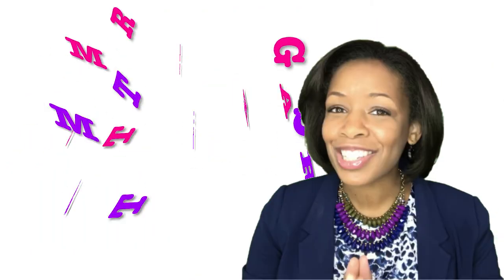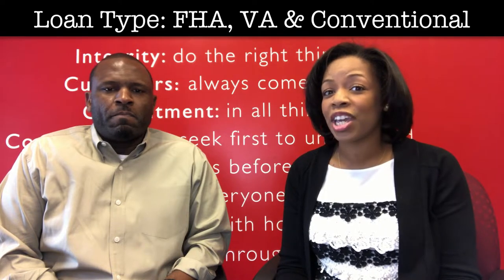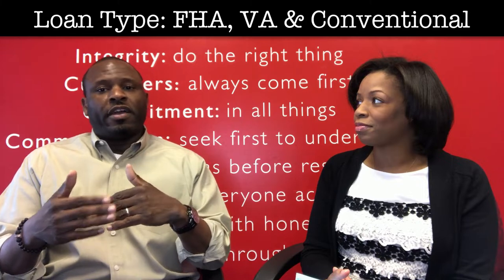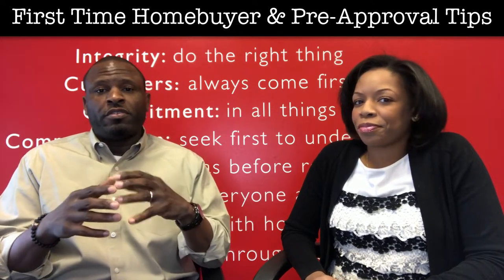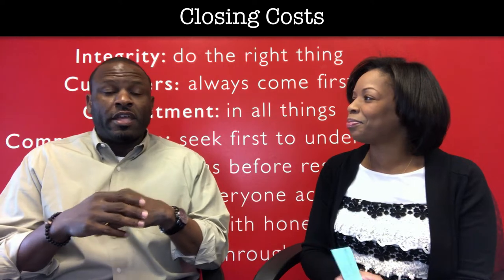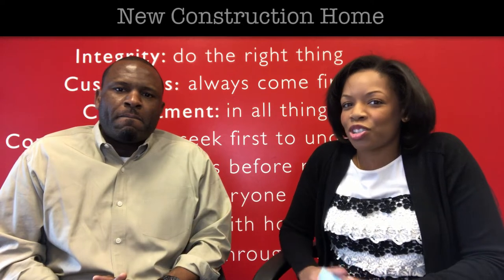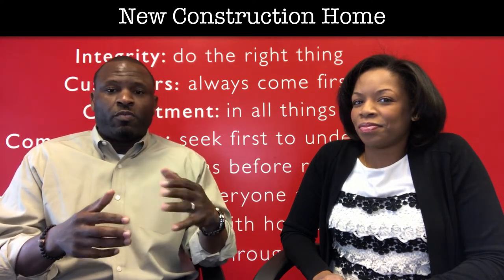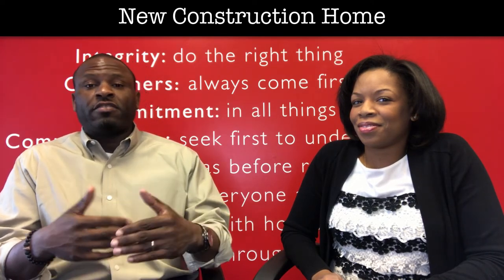Discussing Mortgage Matters with Jimmy Joseph of First Lenders Mortgage! Types of Home Loans & More!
M  O  R  T  G  A  G  E       M  A  T  T  E  R  S

Watch and learn more about common questions around home loans!

- First time Home buyer?  Pre-Approval?

- What's the difference between Conventional, FHA and VA loans?

- What do I need to know about Closing Costs?

- What should I know if I'm interested in new construction homes?

- and Final thoughts if you're just beginning the process!

- Let's talk about loans. Hi, my name is Danielle Scott with Keller Williams Realty. I'm here today with Jimmy Joseph of First Lenders. Of course, you know, dealing with first-time home buyers, even people who've been in the buying process before, everyone wants to know what do they need to know about loans? One question I get a lot is "What's the difference between FHA and Conventional, also VA loans?" So, if you could just talk a little bit about them.

- Those are three different types of loans. One, VA loans for active slash retired veterans. That's a loan that's used for them through a program which is administered by the government. Then you have FHA, which is another loan program administered by the government, where it gives you flexibility in terms of your down payment, below-average credit scores, and higher debt-to-income ratios to purchase the home. It gives you flexibility in your debt-to-income ratio as far as buying power. And Conventional, that's what we call our traditional lending, where you're allowed to put 3% to 20% down payment, and that has private mortgage insurance, PMI.

- So, how about first-time home buyers and the pre-approval process? What tips would you give for them?

- For first-time home buyers it's important to use a free tool, which is Credit Karma. I think it's absolutely great because it gives you an idea where you're at with your risk. However, when I'm giving out a pre-approval I collect four factors: cash, income, property, and risk which is your credit score.

- Do you have any thoughts on closing costs? People usually are very concerned with that.

- Yeah, they should be, because usually, sometimes, they don't understand what comes into the closing costs. What's in the closing costs is: settlement fees, your escrow, and origination costs. It's important that you look at that and have your lender talk to you and talk through, line by line, of what's going on, what's costing you the most. Because in the end, this is what your loan is going to be for the future as you make your monthly payments.

- So, Jimmy, what do you think about new construction homes? I get that question a lot, people looking for new construction. What should people be concerned about?

- They should be concerned about two things: the taxes and making sure your lender knows what's going to happen as your escrow changes. With new construction, sometimes the lender does not have access to what's going on with the taxes. So it's important that you communicate with the tax assessor to understand when the property is going to be re-assessed so that when that amount is adjusted that your lender knows, so moving forward you can make your monthly payments. What happens in come cases, lenders are not communicating with the tax assessors and your escrow is short and sometimes clients have a concern, like "I didn't know what happened, what's going on?". Nevertheless, it's important that the lender, and yourself, and the tax assessor get involved to make sure you're taxed accordingly and correctly for the new property.

- Thank you so much, are there any final thoughts you want to give to people who are, you know, just starting the process?

- Yes, make sure when you're working, when you're looking for a home, or trying to figure out what you want, how you want to go about it; please speak to a realtor. They have experience, they know what they're doing and they will make sure that they coordinate your needs to the fullest.